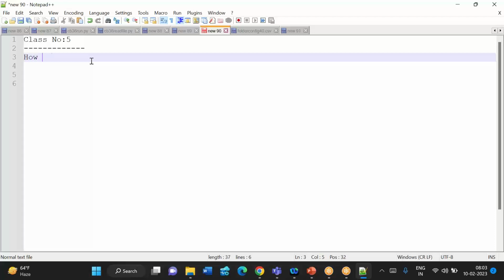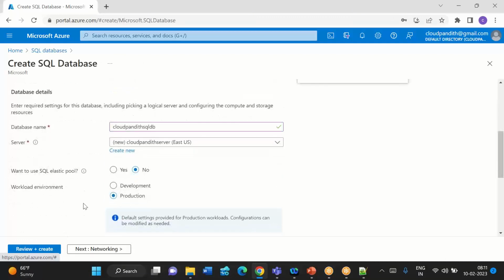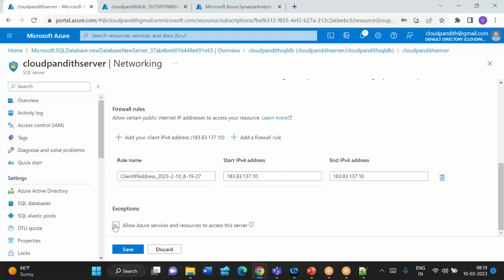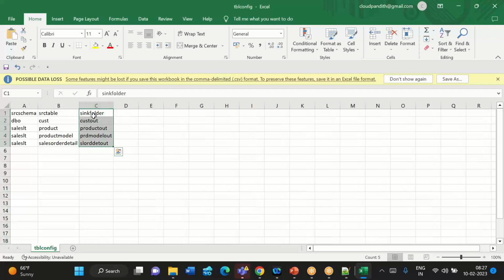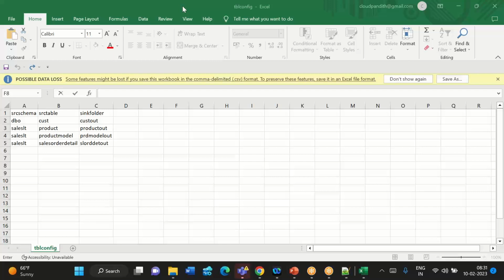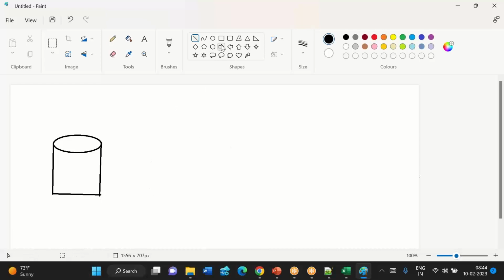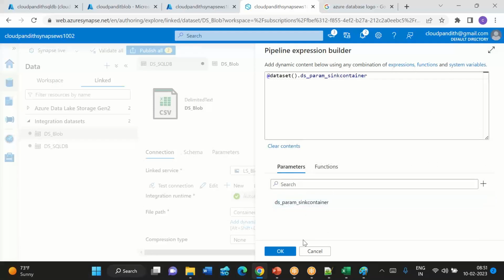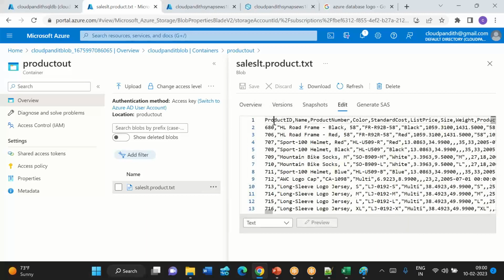5 How to copy multiple tables from sql database to blob storage using synapse pipeline